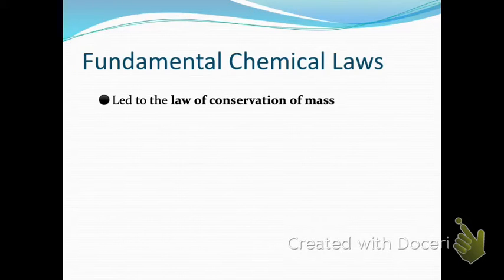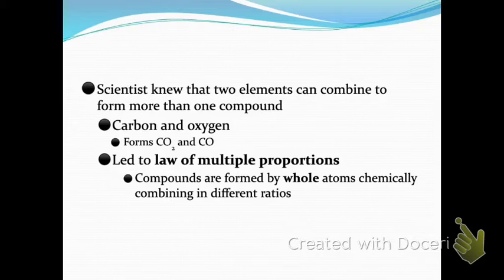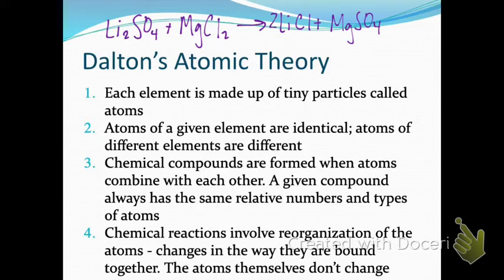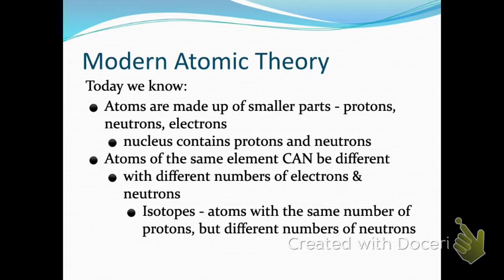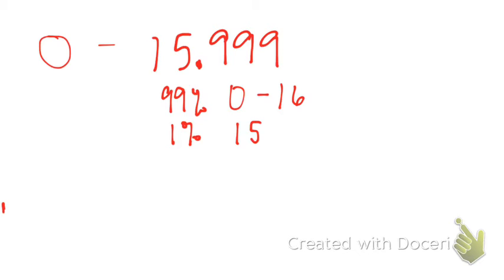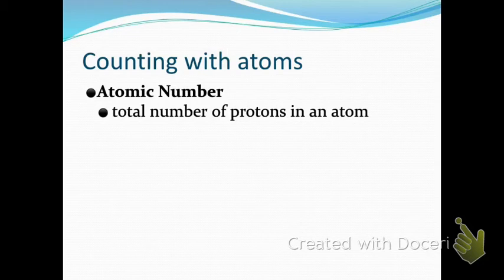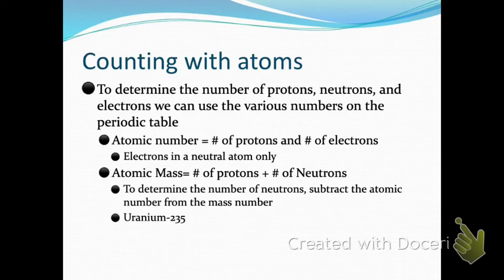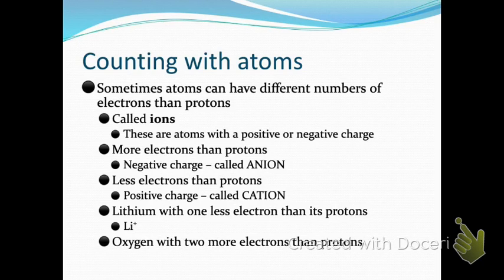Chem 2 Atomic Theory 9.14.20